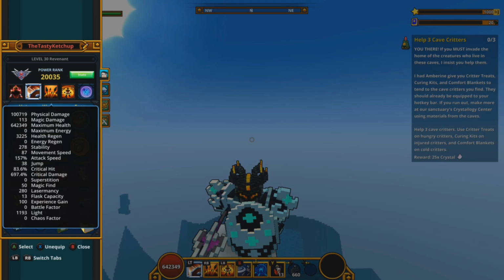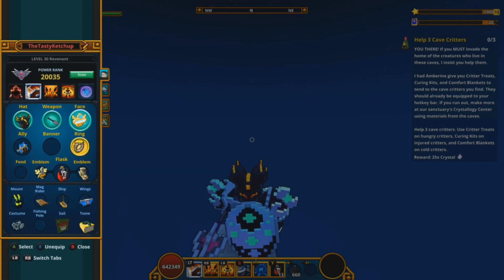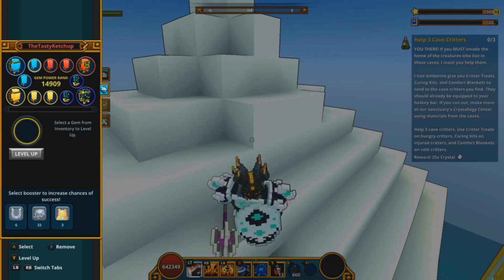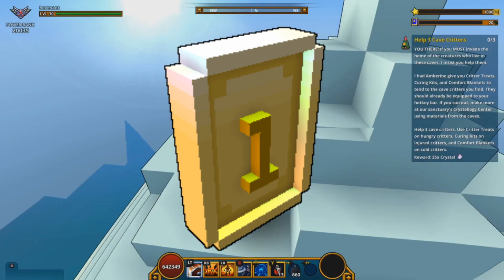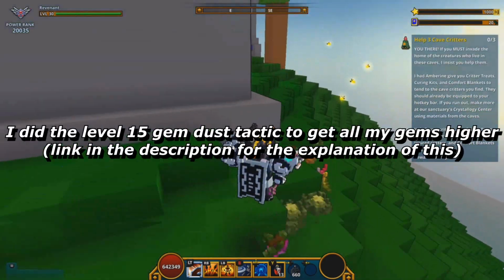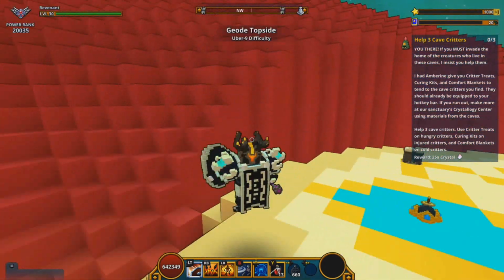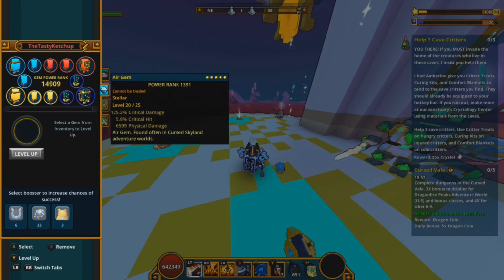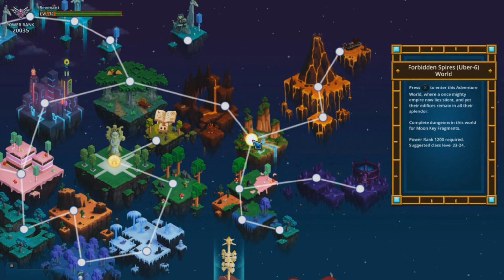Trove PR Guide : How to get to 20k PR Fast From Start! (Solo Player) Why Stats over PR at 10K + PR.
So this is a video I had planned for a very long time and now that I had the time to do it I managed to do it.